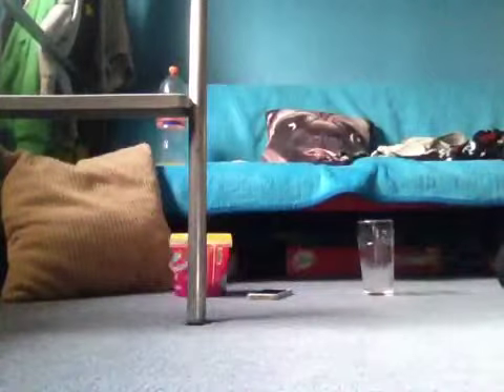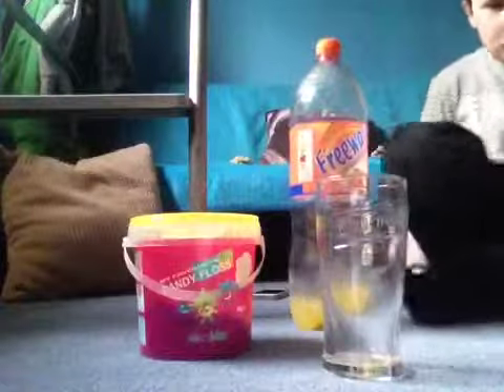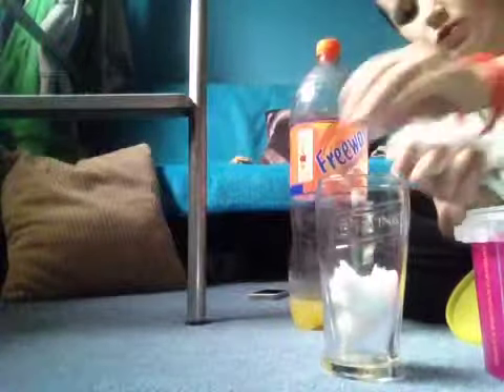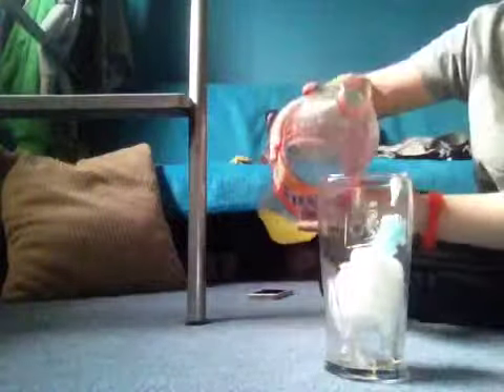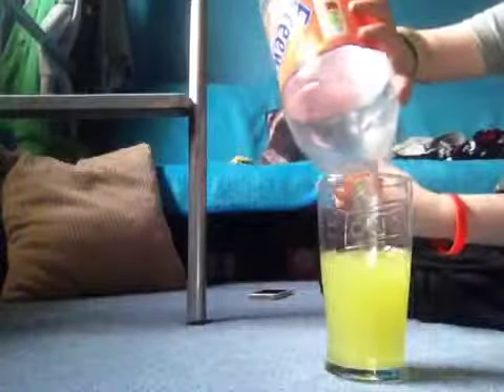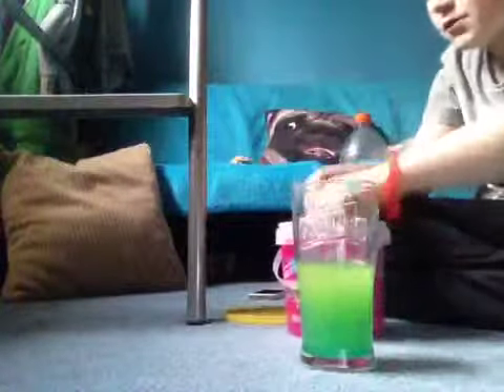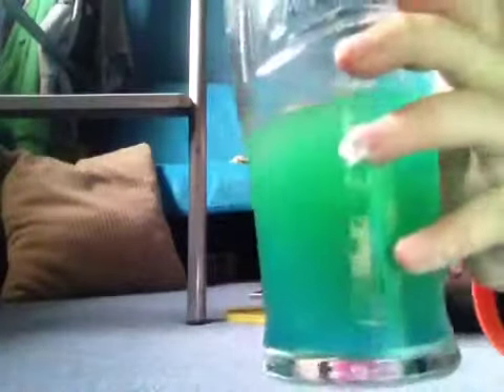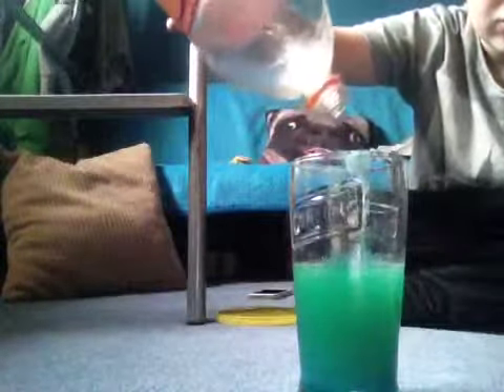Candy floss drink challenge